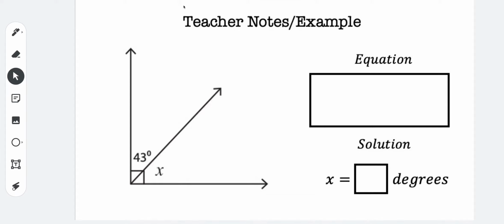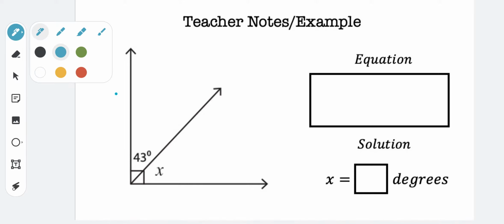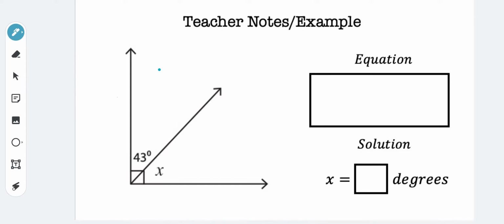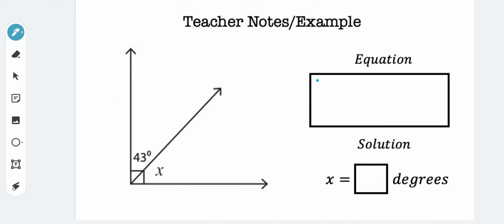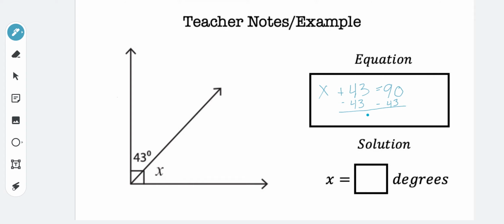How to solve a complementary angles problem.